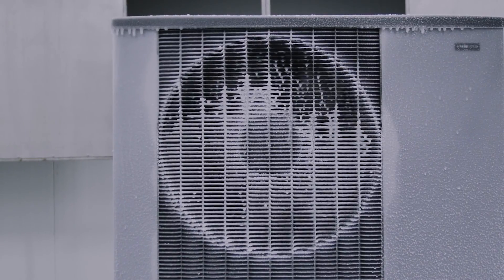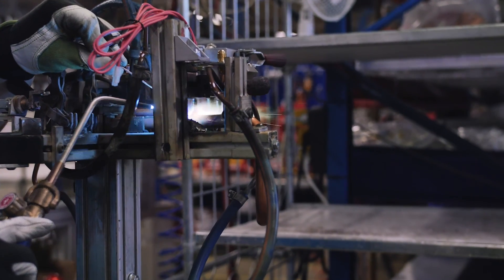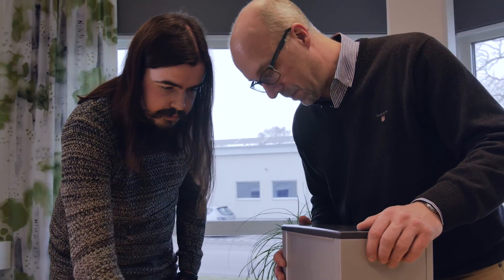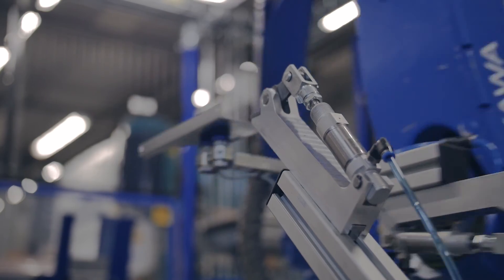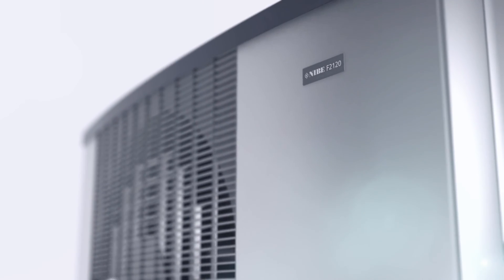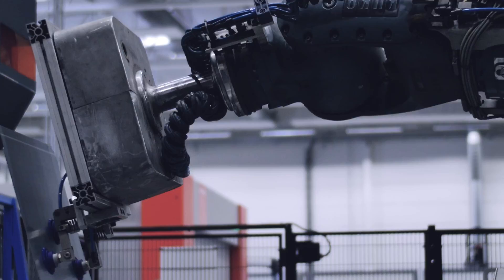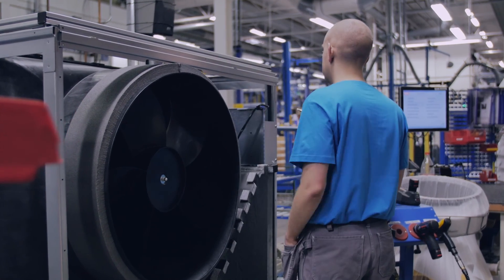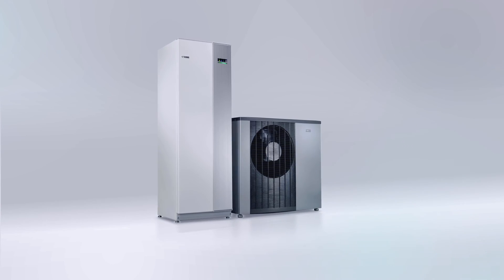Powietrzna pompa ciepła NIBE F2120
Nowy typoszereg NIBE F2120 stanowi przełom w technologii powietrznych pomp ciepła, osiągając sezonowy współczynnik efektywności SCOP powyżej wartości 5,0 !. Ponadto charakteryzuje się niezwykle szerokim zakresem pracy, osiągając 65°C na zasilaniu systemu grzewczego i aż 63°C gdy temperatura na zewnątrz spadnie do -25°C. Co więcej pompa ciepła jest w stanie osiągnąć to wszystko pracując niezwykle cicho.
Nazywamy to PRAWDZIWĄ REWOLUCJĄ W OGRZEWANIU domów.